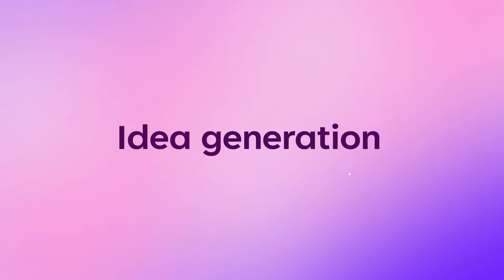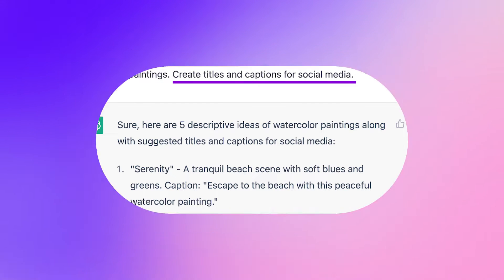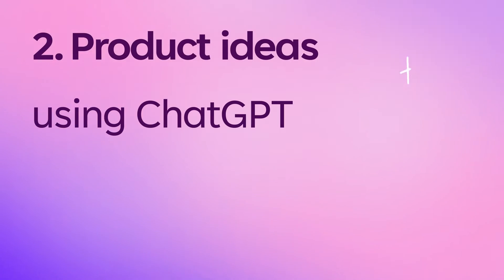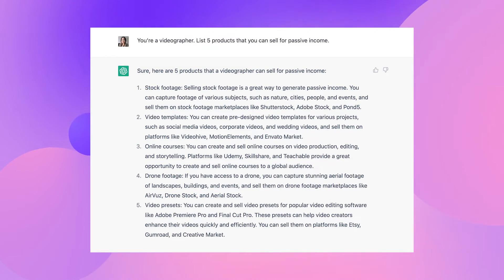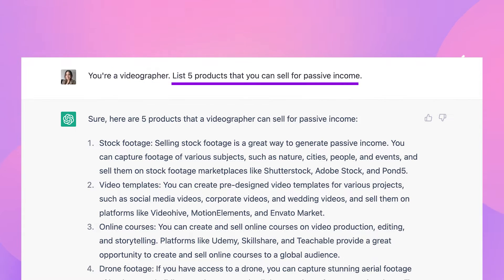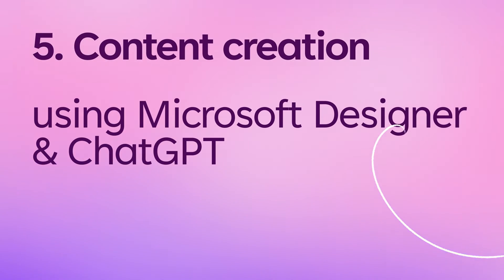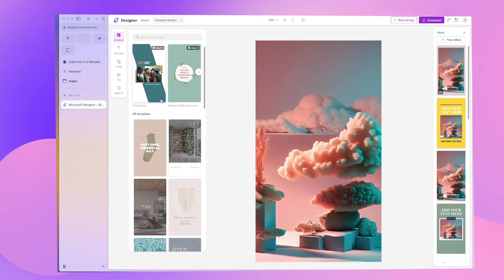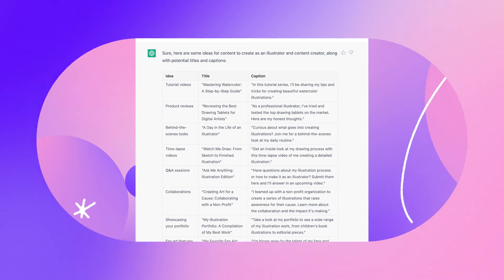Microsoft Create: Using AI to enhance your creative process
Learn about the five different ways you can use AI to enhance and speed up the creative process.

Learn more ways on how you can implement AI into your creation process